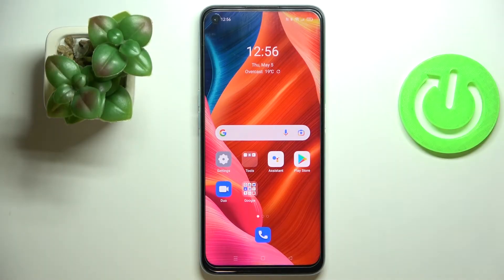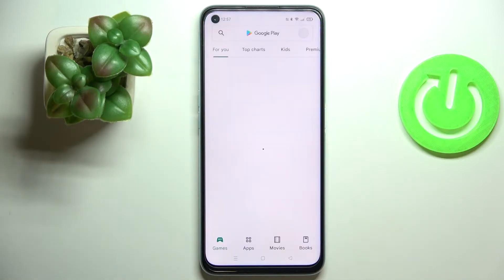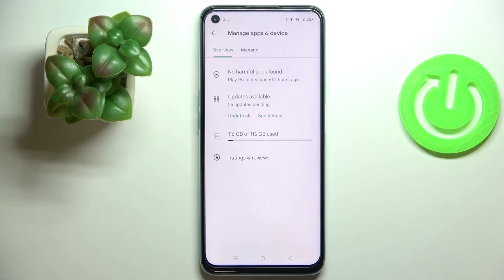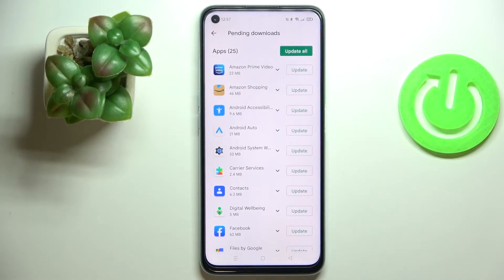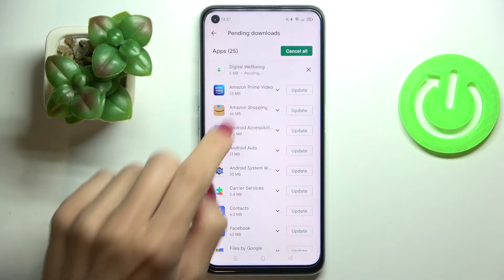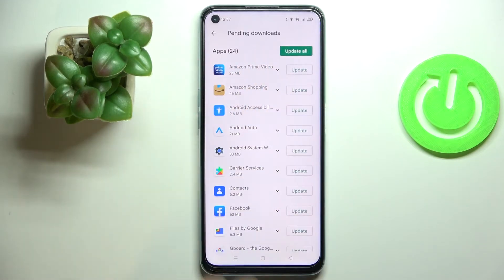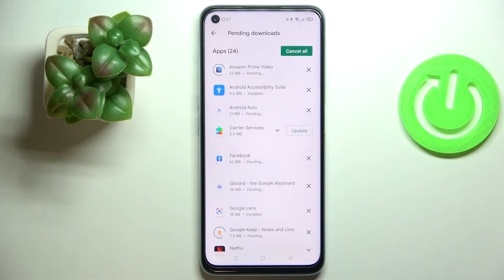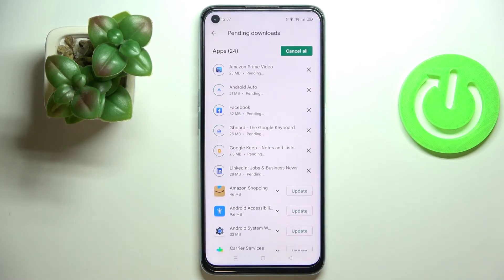How to Update Apps on OPPO A96 – Download App Actualizations on OPPO A96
Today we will be sharing some tips about the app actualizations on your OPPO A96 device. Discover the best way to easily access the pending updates panel to check for the available app actualizations. Apart from this, learn how to stay up-to-date with all of the latest app versions. Follow the presented steps, and you will be able to manually download and install application updates on your OPPO A96 device.

How to Update Apps in OPPO A96? How to install Updates in OPPO A96? How to download Updates in OPPO A96? How to Update Applications in OPPO A96? How to install the Latest App Version in OPPO A96?